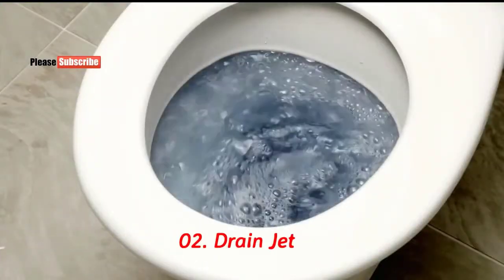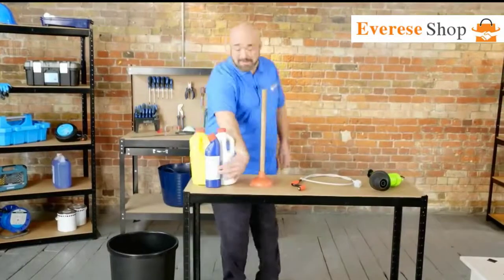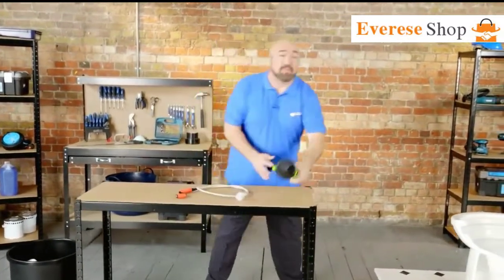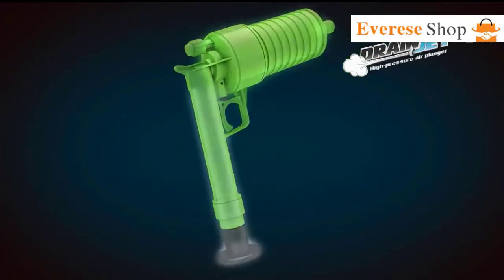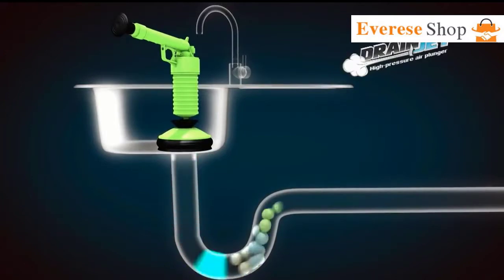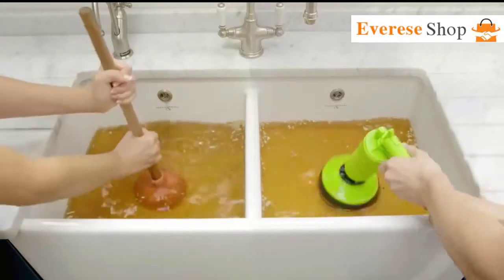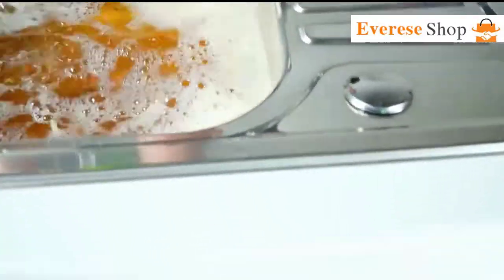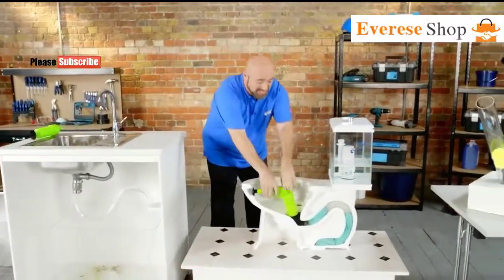Drain Blaster gun High Pressure Powerful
Air Power Drain Blaster gun High Pressure Powerful Manual sink Plunger Opener cleaner pump for Bath Toilets Bathroom Show